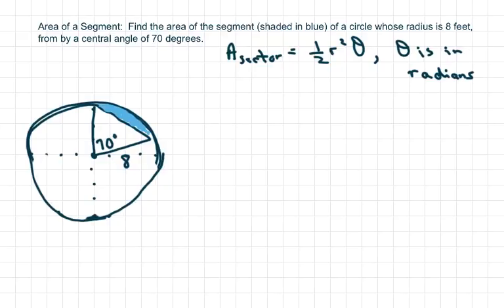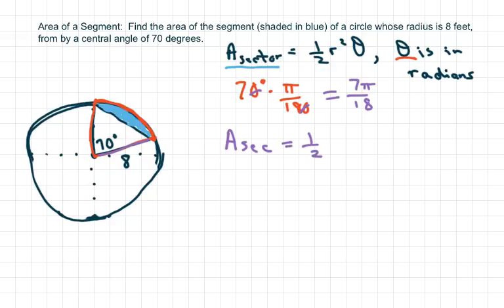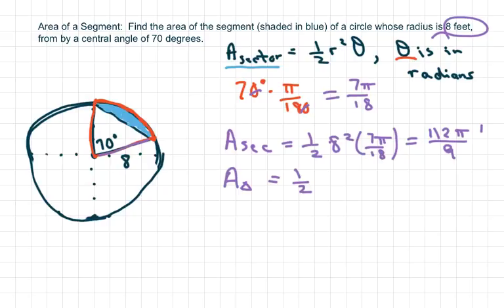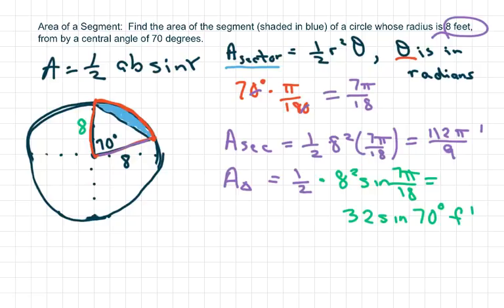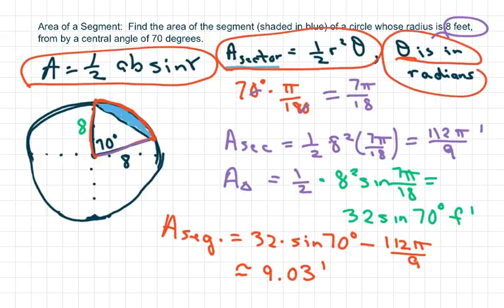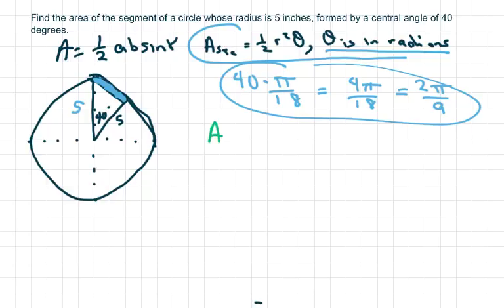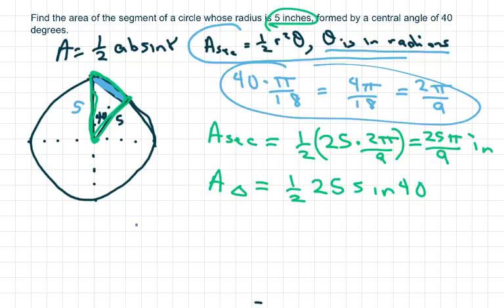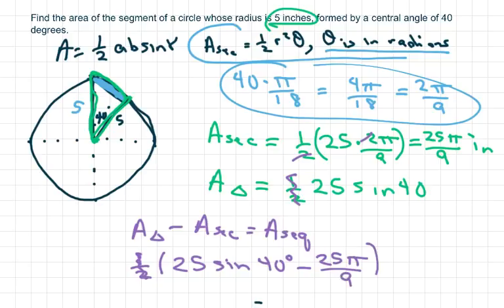How to find the area of a segment